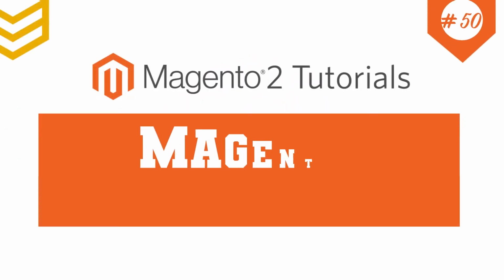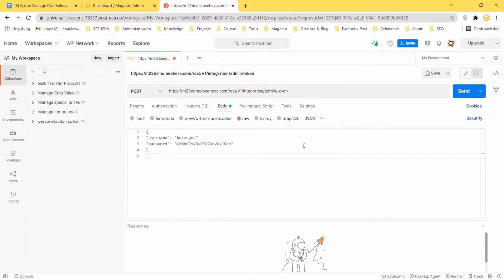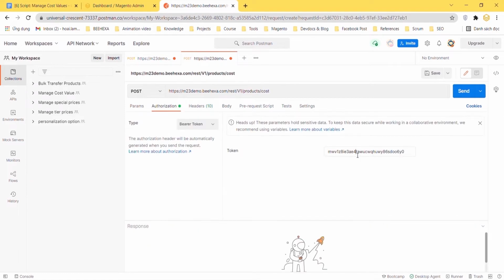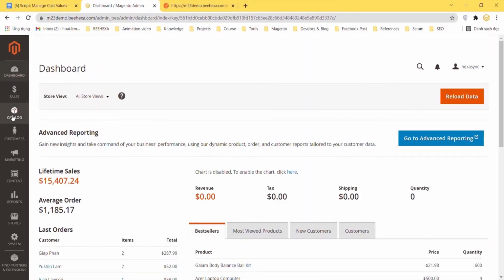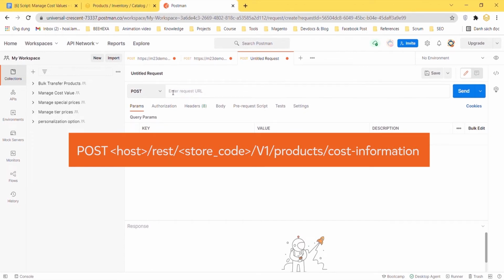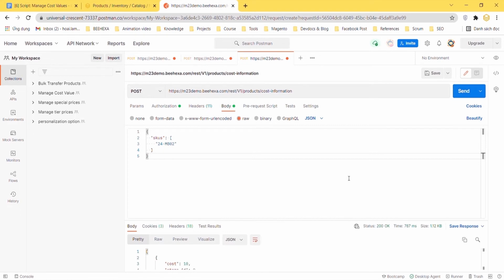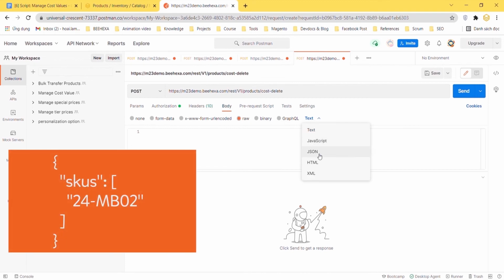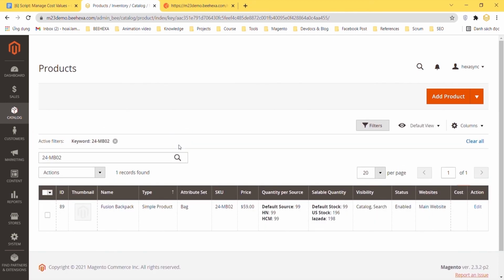Magento 2 API Tutorials - Lesson #50: Manage Cost Values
How to manage cost values using Magento 2 API.

► Generate admin access token:
POST host/rest/V1/integration/admin/token

► Set cost value:
POST host/rest/store_code/V1/products/cost

► Get cost value:
POST host/rest/store_code/V1/products/cost-information

► Delete cost value:
POST host/rest/store_code/V1/products/cost-delete